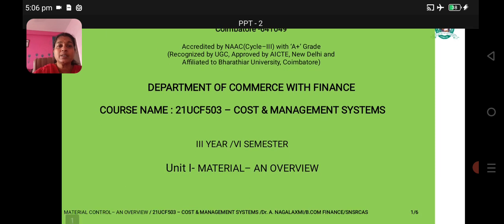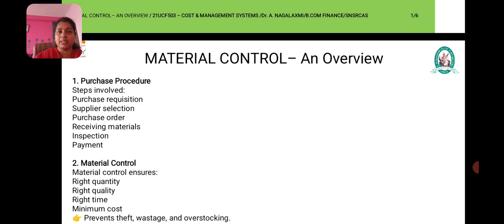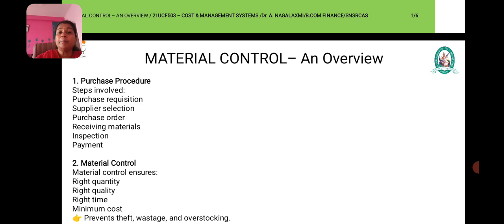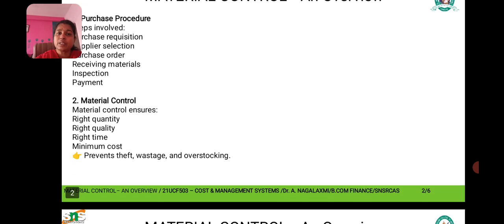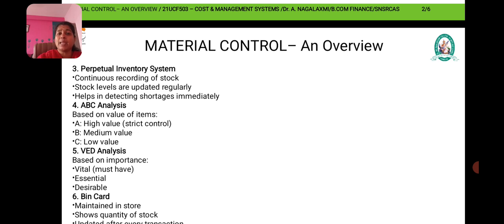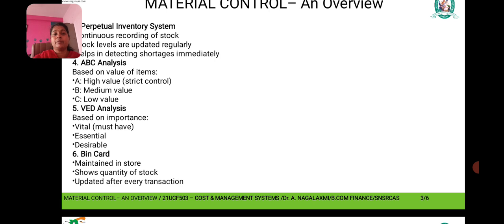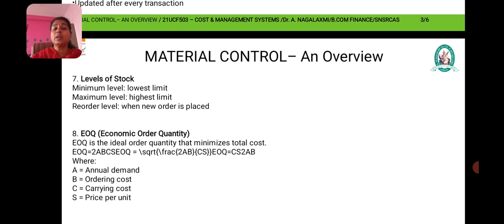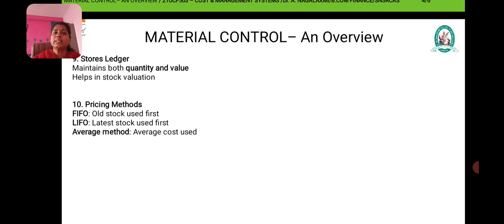Material Control - An Overview|Cost and Management Systems|snsinstitutions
This video is about - Material Control is the process of planning, purchasing, storing, and using materials efficiently to ensure uninterrupted production and minimize costs. It helps prevent overstocking, understocking, wastage, and pilferage. Effective material control ensures the right quality and quantity of materials are available at the right time and place, thereby improving operational efficiency and profitability.